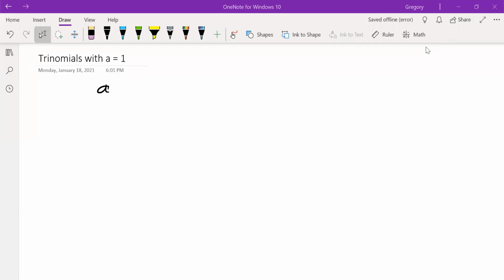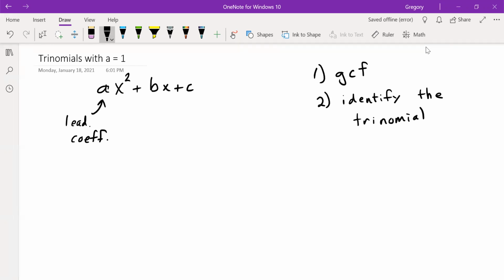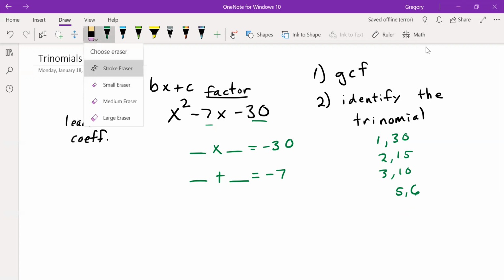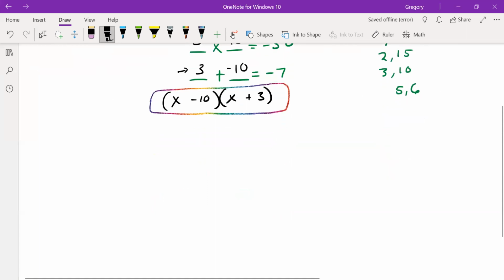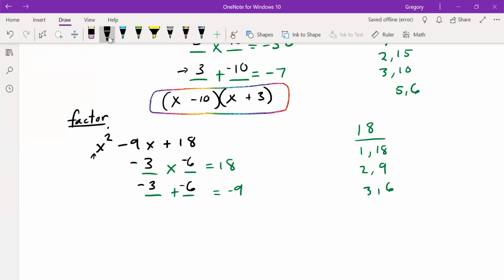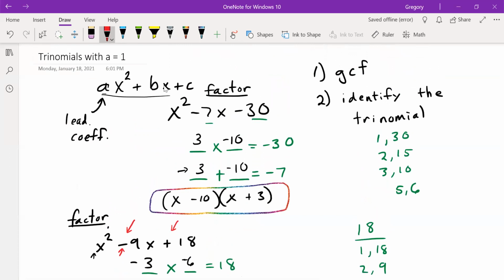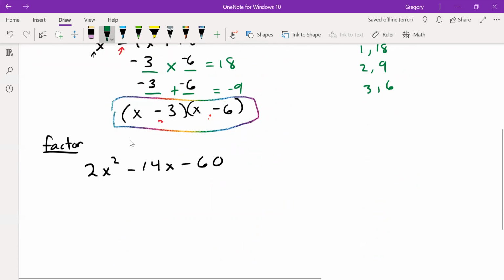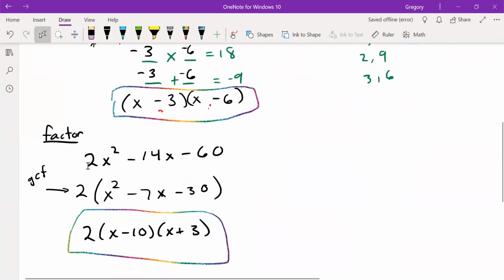Factoring trinomials with a=1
This video reviews how to factor trinomials in the form ax^2 + bx + c when a (the leading coefficient) is positive 1.